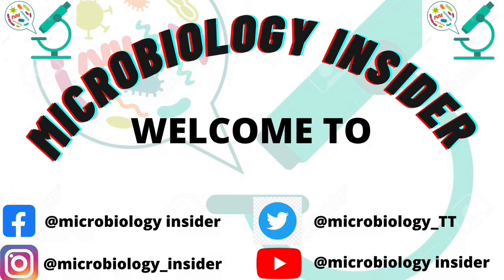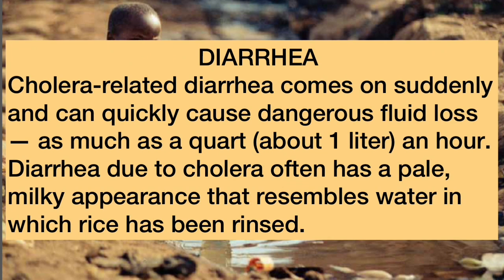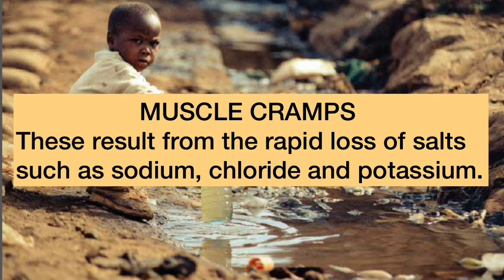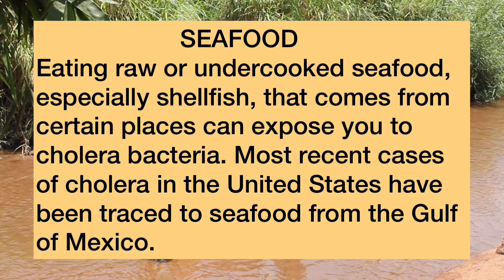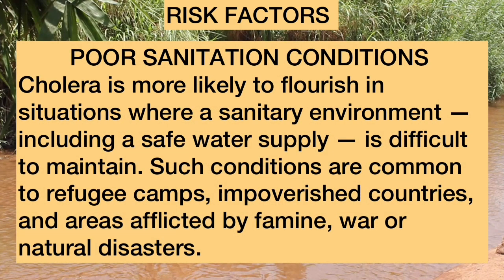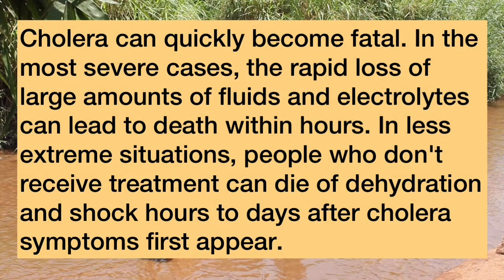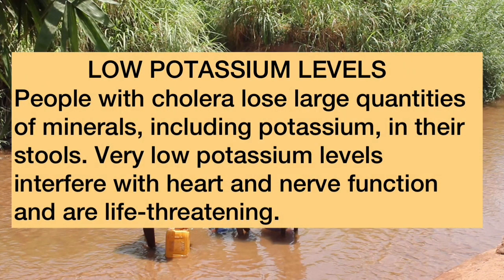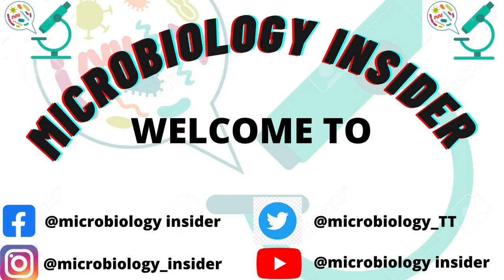vibrio cholera - causes, symptoms, prevention, diagnosis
In this video the following is been covered;
what is cholera
causes of cholera
symptoms of cholera
prevention of cholera
how can cholera be diagnosed.
cholera is an infectious disease caused by the bacteria vibrio cholerae. people typically acquire cholera from contaminated water. most people with cholera have few or no symptoms, but some will experience severe diarrhea and dehydration.
the deadly effects of the disease are the result of a toxin the bacteria produces in the small intestine. the toxin cause the body to produce enormous amount of water, leading to diarrhea and a rapid loss of fluids and salts.